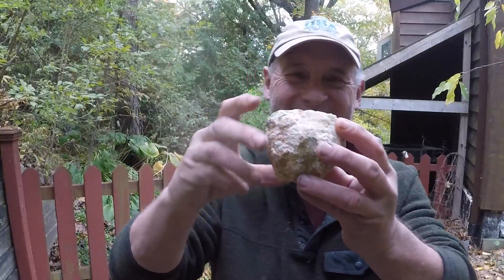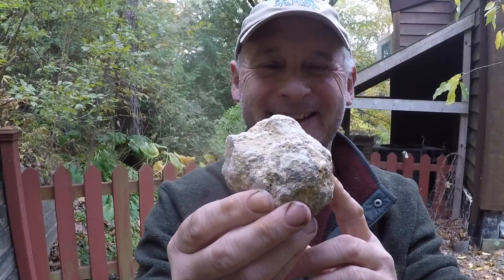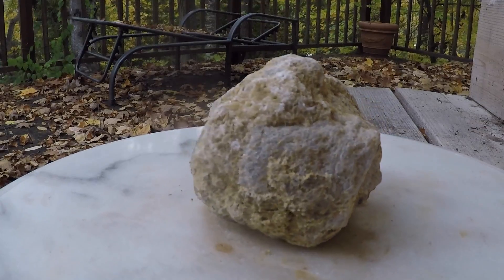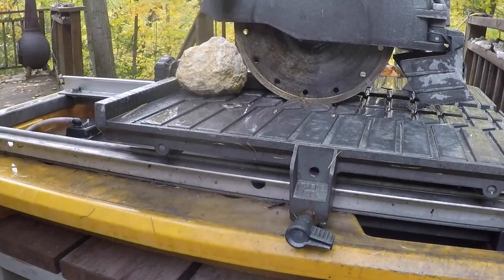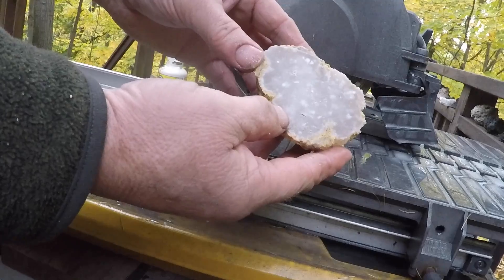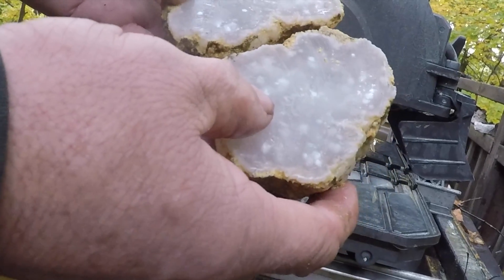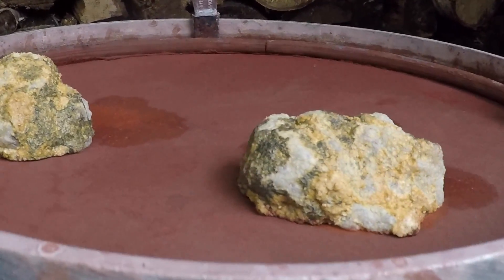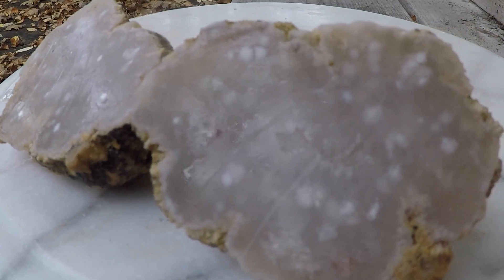What's Inside? Slicing $13 Morocco Quartz Geode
What's inside a $13 Morocco quartz geode, by slicing with a tile saw and quick polish on a vibratory flat lap.